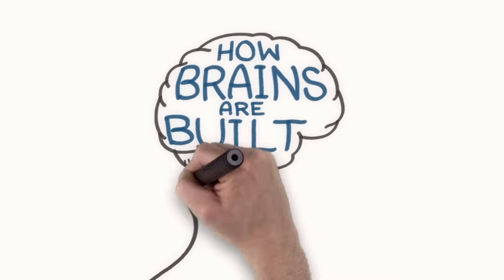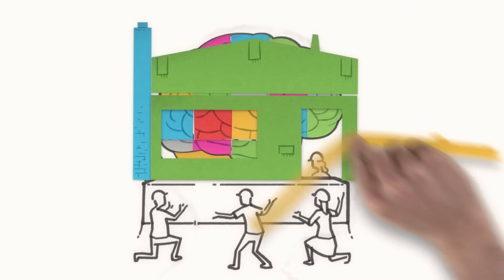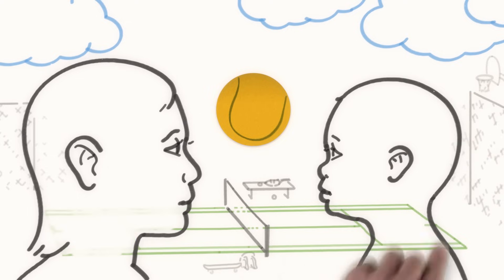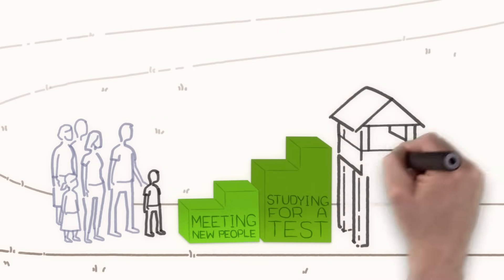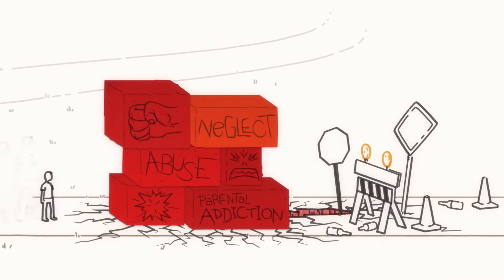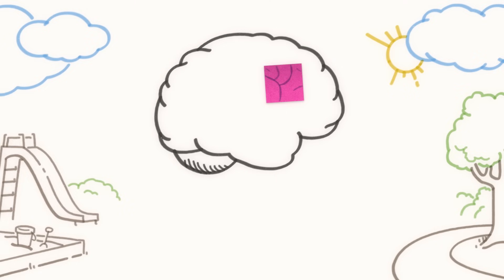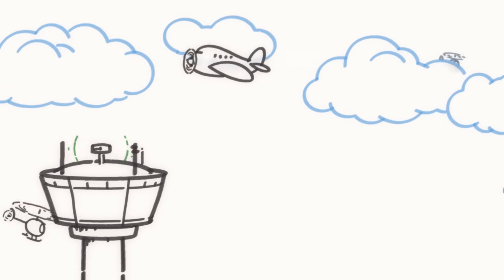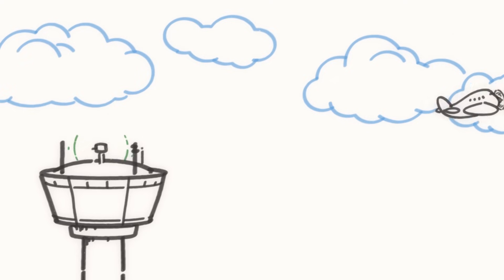How Brains are Built: The Core Story of Brain Development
The AFWI developed the video with considerable input from our partners at the Harvard Center on the Developing Child and the FrameWorks Institute. Using metaphors developed by FrameWorks and tested with audiences both in the US and in Alberta, "How Brains are Built" infuses core story concepts with energy, accessibility, and high fidelity to the science.